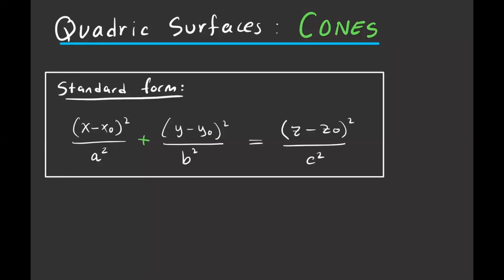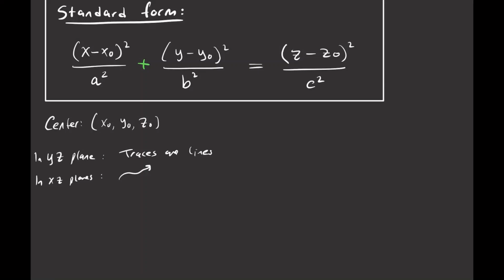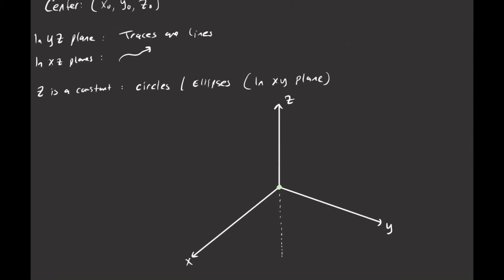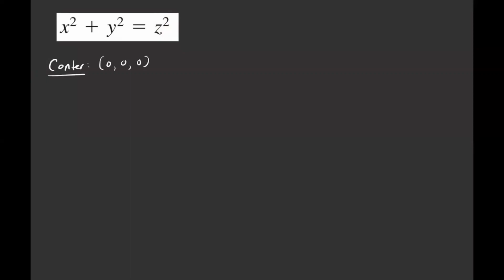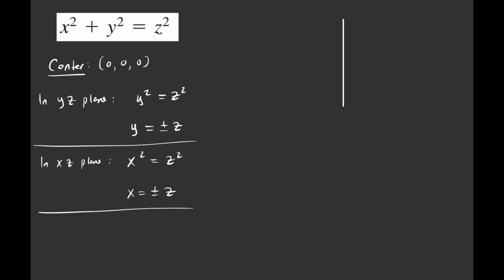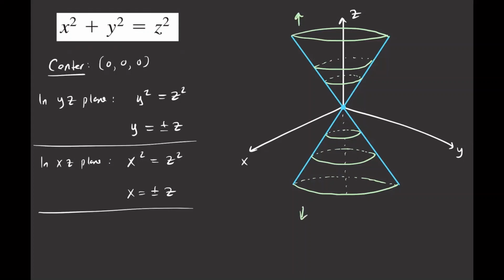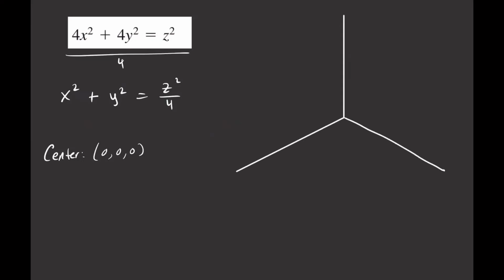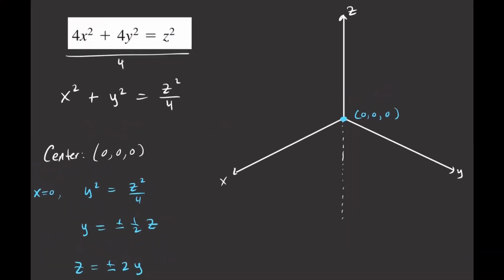Quadric Surfaces- Cones | Sketching